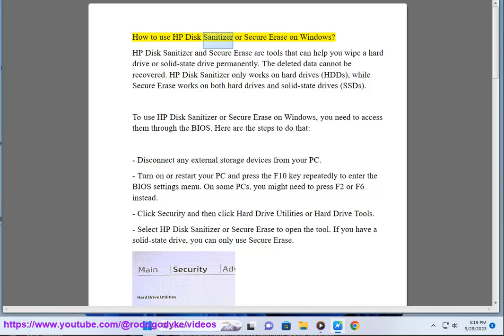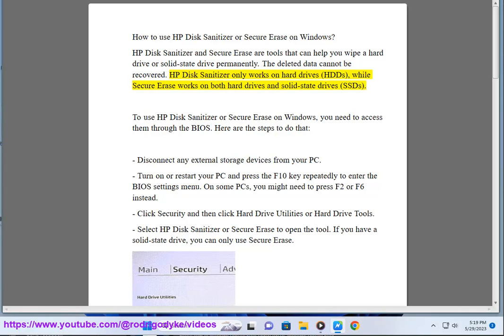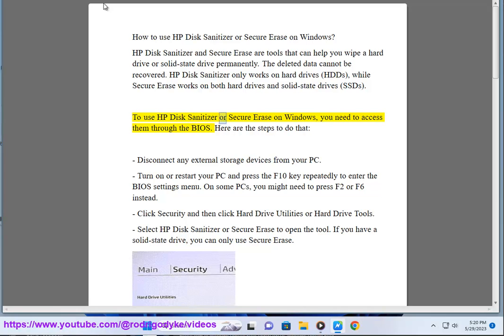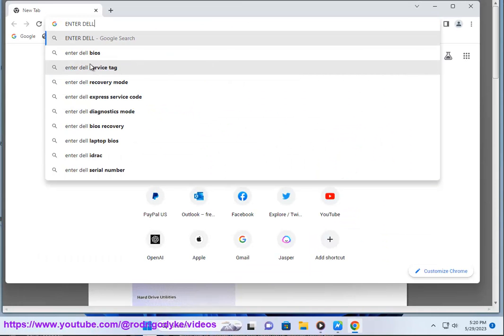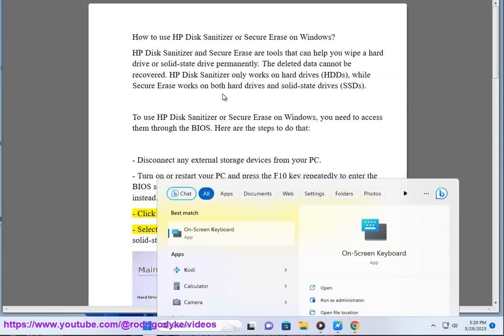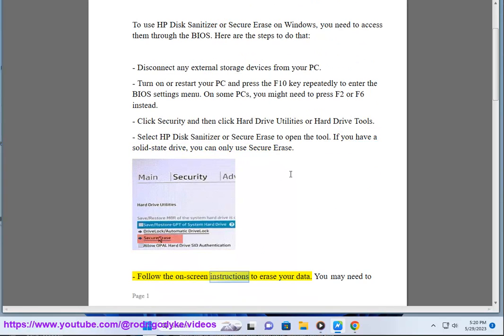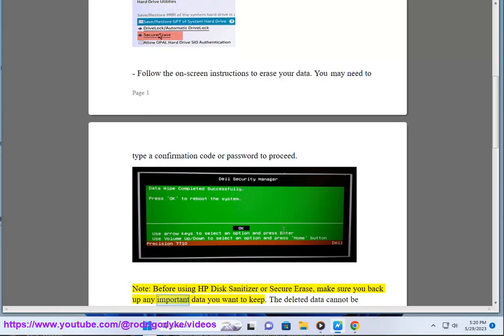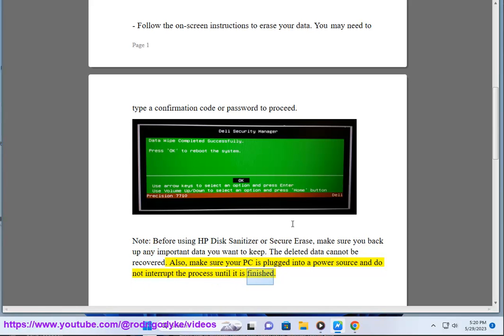Use HP Disk Sanitizer or Secure Erase on Windows PC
Here's how to Use HP Disk Sanitizer or Secure Erase on Windows PC.

i. Disk Sanitizer can delete Windows. Disk Sanitizer is a utility that can be used to securely erase data from a hard drive. When you use Disk Sanitizer, it will overwrite the data on the hard drive multiple times, making it impossible to recover. This means that if you have Windows installed on your hard drive, and you use Disk Sanitizer to erase the data, Windows will be deleted as well.

If you are planning to sell or donate your computer, it is a good idea to use Disk Sanitizer to erase the data on the hard drive. This will help to protect your privacy and prevent anyone from accessing your personal data.

Here are the steps on how to use Disk Sanitizer to delete Windows:

1. Boot your computer from a bootable disk or USB drive.
2. Open Disk Sanitizer.
3. Select the hard drive that you want to erase.
4. Select the erase method.
5. Click on the "Erase" button.

Disk Sanitizer will then erase the data on the hard drive. This process may take several hours, depending on the size of the hard drive.

Once the erase process is complete, Windows will be deleted from your computer.

It is important to note that Disk Sanitizer is a powerful tool, and it should only be used if you are sure that you want to delete all of the data on the hard drive. Once the data is erased, it cannot be recovered.

ii. The amount of time it takes for Disk Sanitizer to erase a hard drive depends on the size of the hard drive and the erase method that you select.

The following are some of the erase methods that are available in Disk Sanitizer:

* **Quick Erase:** This method overwrites the data on the hard drive once. It is the fastest erase method, but it is not as secure as the other methods.
* **Full Erase:** This method overwrites the data on the hard drive three times. It is more secure than the Quick Erase method, but it takes longer.
* **Gutmann Wipe:** This method overwrites the data on the hard drive 35 times. It is the most secure erase method, but it takes the longest.

In general, it will take longer to erase a larger hard drive. It will also take longer to use a more secure erase method.

For example, it may take about 30 minutes to erase a 500GB hard drive using the Quick Erase method. It may take about 2 hours to erase a 500GB hard drive using the Full Erase method. And it may take about 24 hours to erase a 500GB hard drive using the Gutmann Wipe method.

If you are concerned about the security of your data, you should use the Gutmann Wipe method. However, if you are in a hurry, you can use the Quick Erase method.

iii. Secure erase and sanitize are both methods of erasing data from a hard drive. However, there are some key differences between the two methods.

Secure erase is a standard ATA command that can be used to erase data from a hard drive. It works by writing zeros to all of the sectors on the hard drive. This makes it very difficult to recover any data that was stored on the hard drive.

Sanitize is a more secure method of erasing data from a hard drive. It works by writing random data to all of the sectors on the hard drive. This makes it even more difficult to recover any data that was stored on the hard drive.

In general, sanitize is the preferred method of erasing data from a hard drive. However, secure erase may be sufficient if you are not concerned about the highest level of security.

Here is a table that summarizes the key differences between secure erase and sanitize:

| Feature | Secure Erase | Sanitize |
| Method | Writes zeros to all sectors | Writes random data to all sectors |
| Security | Less secure | More secure |
| Time | Faster | Slower |

Ultimately, the best method for erasing data from a hard drive depends on your specific needs. If you are concerned about the highest level of security, then sanitize is the preferred method. However, if you are not concerned about the highest level of security, then secure erase may be sufficient.